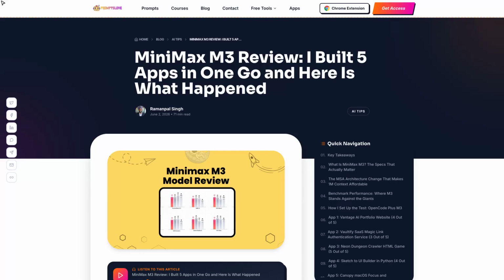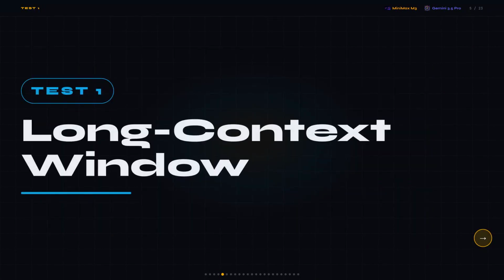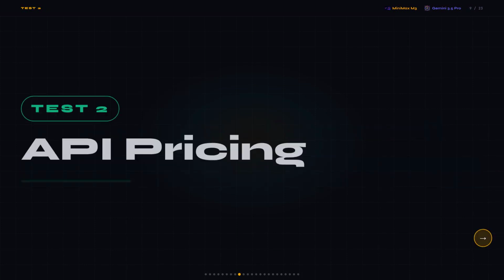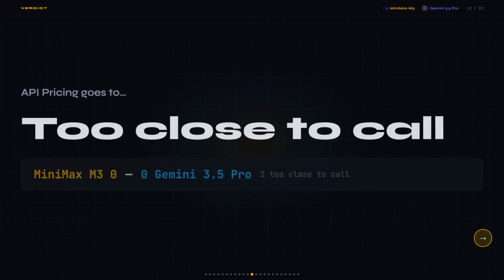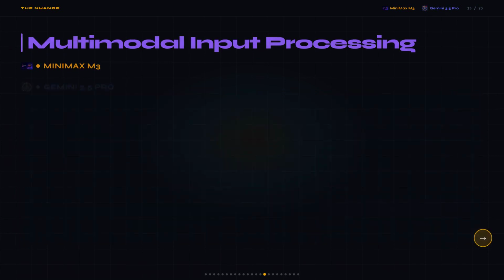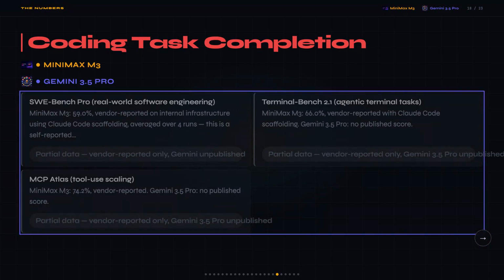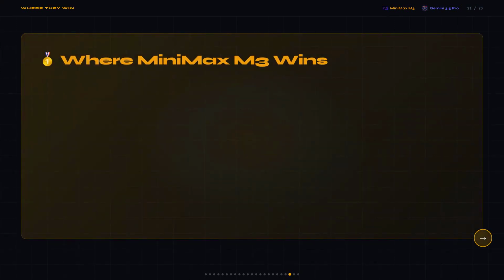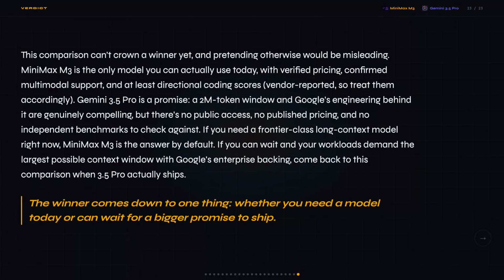MiniMax M3 vs Gemini 3.5 Pro: Which Is Better?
In this video, I compare MiniMax M3 and Gemini 3.5 Pro across the areas that matter most, including coding, reasoning, writing, research, agent capabilities, long-context performance, speed, pricing, and overall intelligence. You'll see how both frontier AI models perform on real-world tasks, where each one excels, and the trade-offs you should consider before choosing the right model. Whether you're building software, creating content, conducting research, or automating complex workflows, this comparison covers everything you need to know.

Whether you're a developer, founder, researcher, or AI power user, this comparison will help you decide which frontier AI model is the better fit for your workflow. MiniMax M3 emphasizes coding, agentic workflows, native multimodality, and a 1M-token context window, while Gemini 3.5 Pro is designed as Google's flagship general-purpose model for complex reasoning and productivity tasks.

Watch until the end for my final verdict on MiniMax M3 vs Gemini 3.5 Pro and which AI model I recommend for most users.